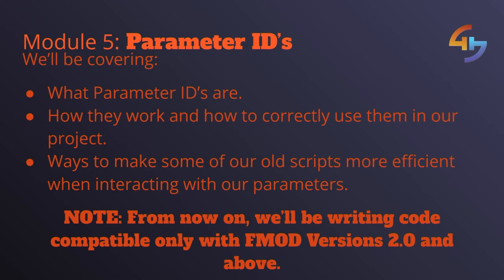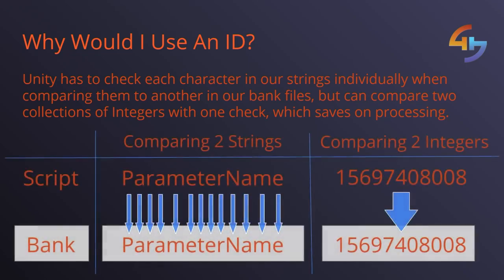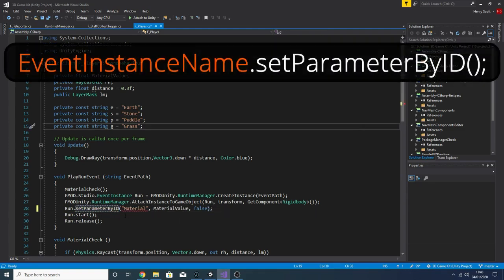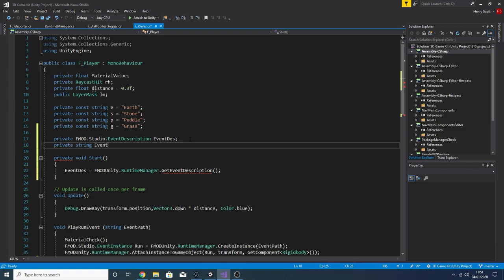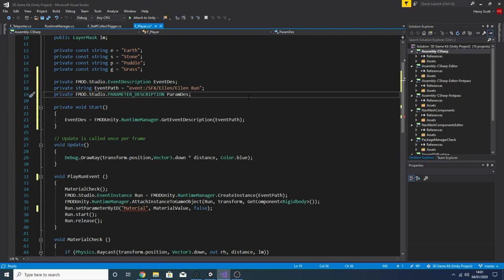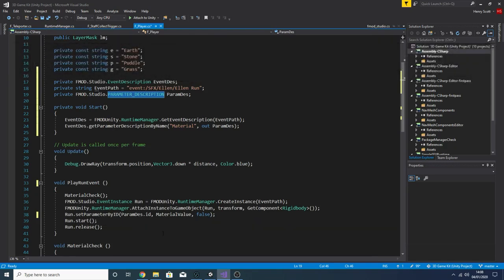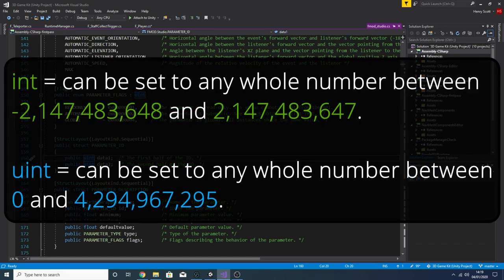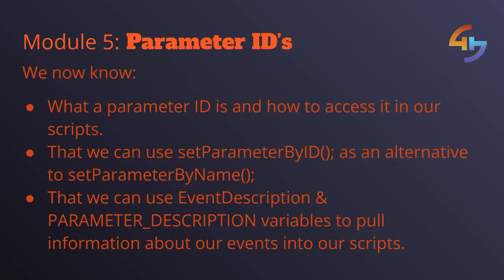Parameter ID's | Module 5 Lesson 1 | FMOD & Unity Essentials